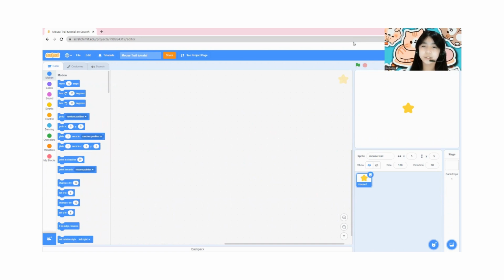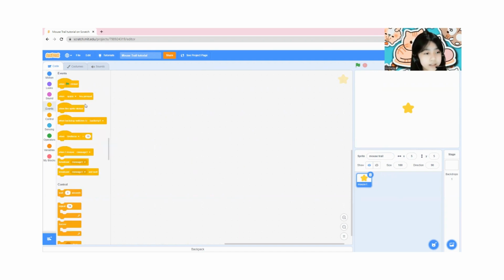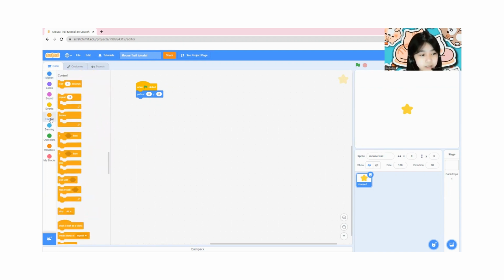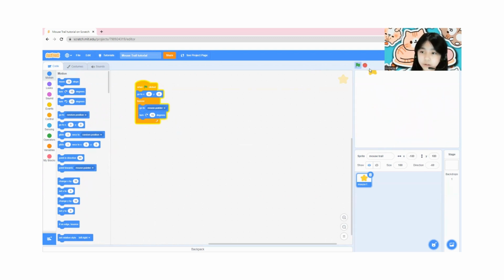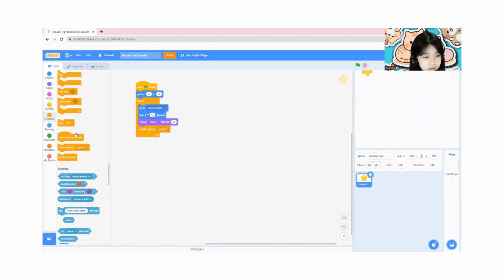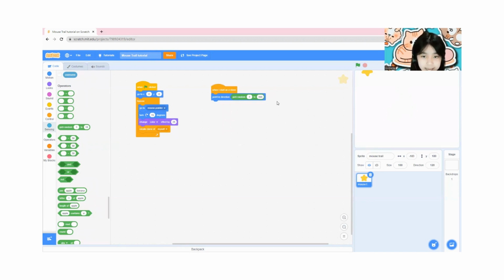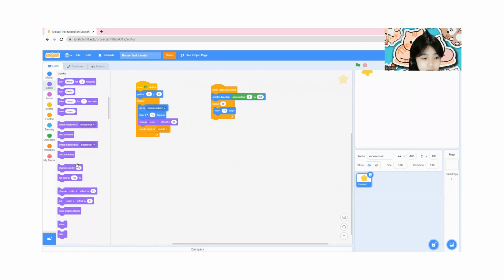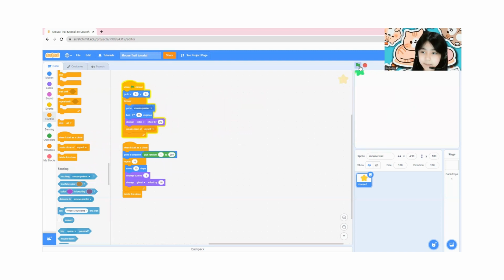✨How To Make A Mouse Trail In Scratch✨//Tutorial in 5 mins!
▶▶▶▶▶▶▶▶Hi guys, welcome to Fabu Sundae, Today we're going to learn how to make a mouse trail in scratch✨